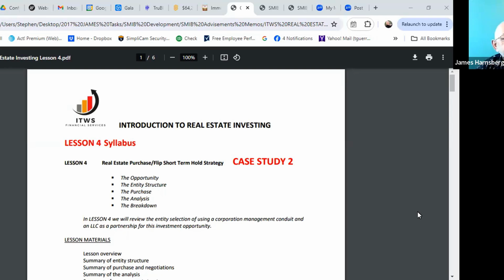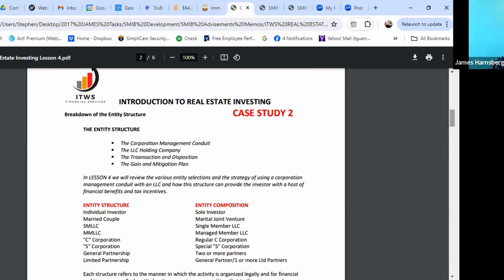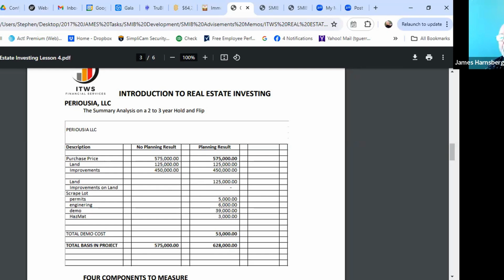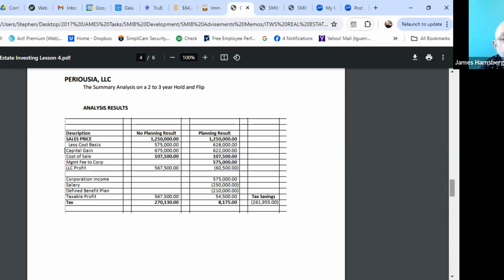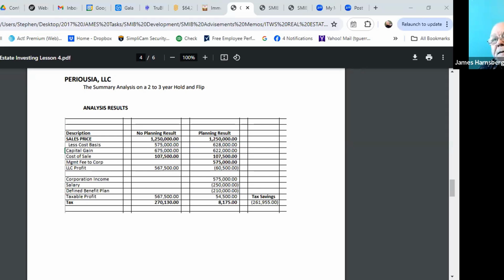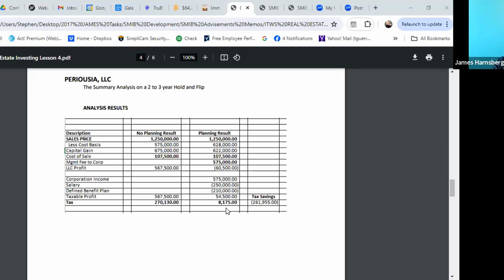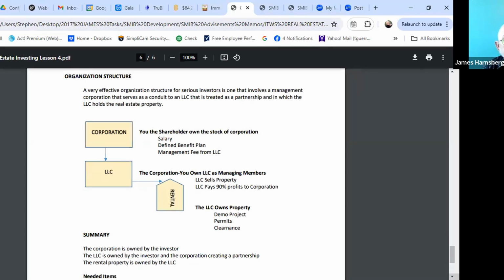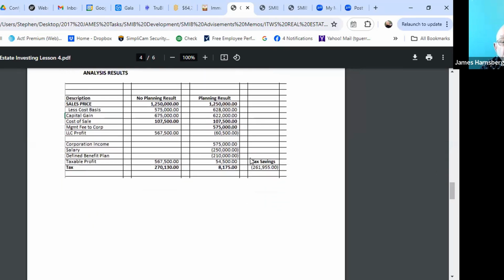Intro To Real Estate Investing - LESSON 4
Part 4 of our 5 lesson series on getting started the right way in multi-family real estate investing.